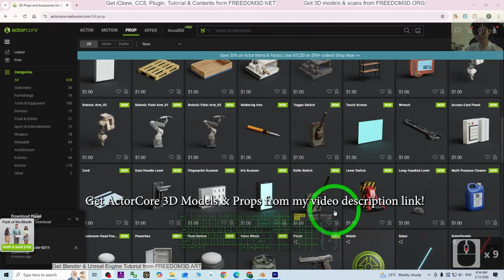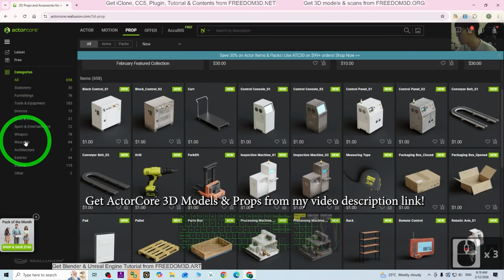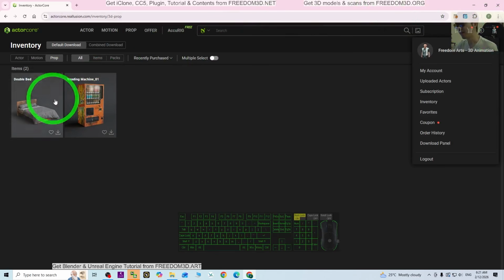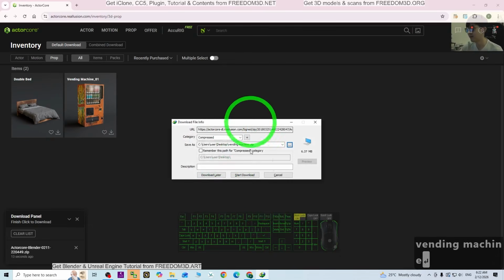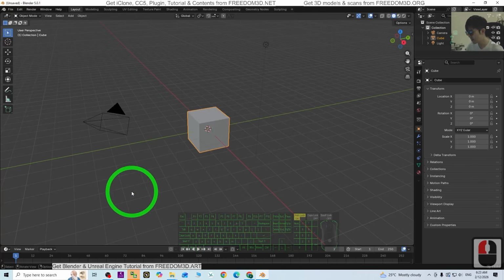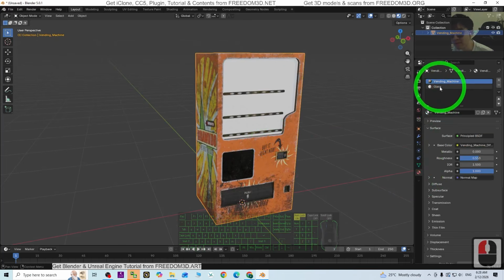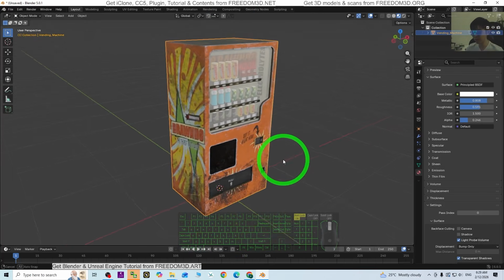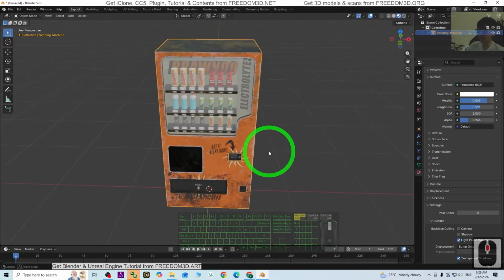Get 600+ 3D Models for Blender 5.0 Ready for Animation! ActorCore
Get 600+ 3D Models for Blender 5.0 Ready for Animation | ActorCore Props Tutorial (Blender Workflow)

In this tutorial, you’ll learn how to source high-quality 3D props from ActorCore and seamlessly import them into Blender for animation and production use. This step-by-step workflow covers everything from browsing and downloading assets to importing FBX files and setting up realistic materials, including transparent and glass surface adjustments.

This guide is perfect for Blender artists, game developers, and 3D creators who want ready-to-use assets for animation, cinematic scenes, and environment building.

Chapters:

0:00 - Introduction
This tutorial introduces how to source and use ActorCore 3D props inside Blender for animation and scene creation workflows.

0:30 - Step 1: Sourcing 3D Props (ActorCore Library)
Browse the ActorCore platform to find, purchase, and download a wide range of 3D props for animation and 3D production use.

1:50 - Step 2: Download Settings (Blender Optimization Setup)
When downloading, set the target application to Blender, enable embedded textures, and choose an appropriate texture size (recommended 2048) for performance and quality balance.

2:30 - Step 3: Importing into Blender (FBX Workflow)
Extract the downloaded files and import the FBX model directly into Blender for immediate use in your scene.

3:30 - Step 4: Material Setup (Texture & Transparency Adjustment)
Enable texture viewing and adjust material settings, focusing on alpha and opacity controls to properly render glass and transparent surfaces.

Conclusion
By the end of this workflow, you’ll be able to quickly integrate ActorCore 3D props into Blender and use them for animation, environment design, and cinematic production.

ActorCore Official Site (3D Human, 3D Objects, Body Motion FBX)